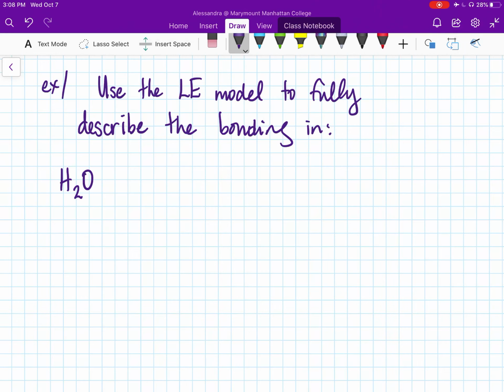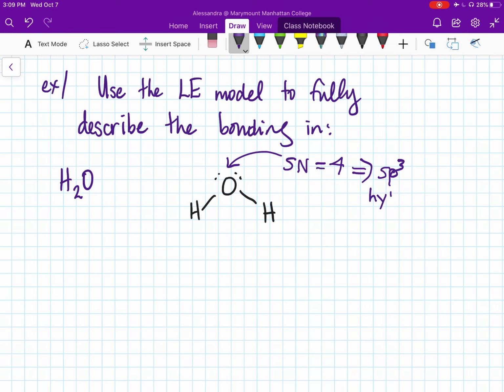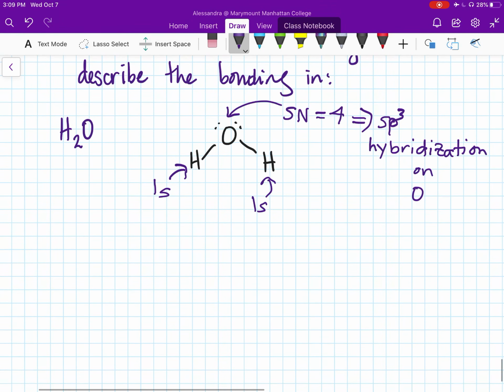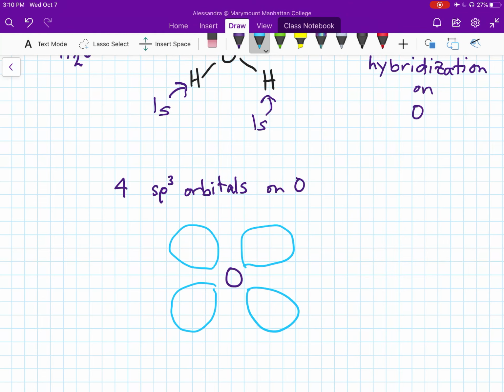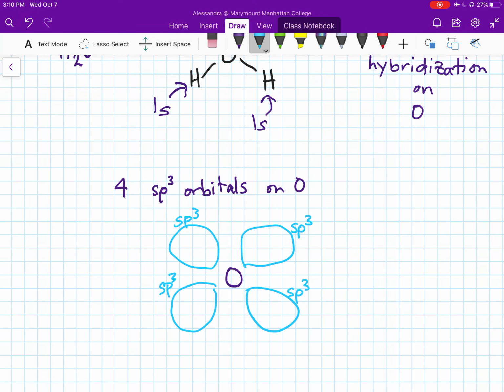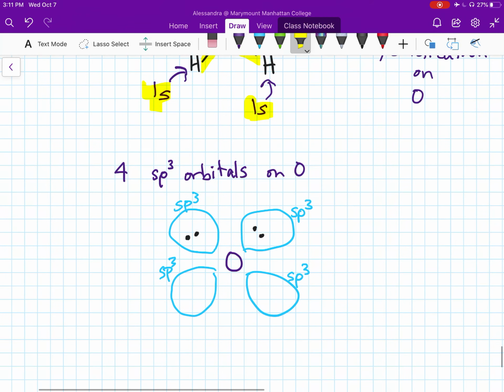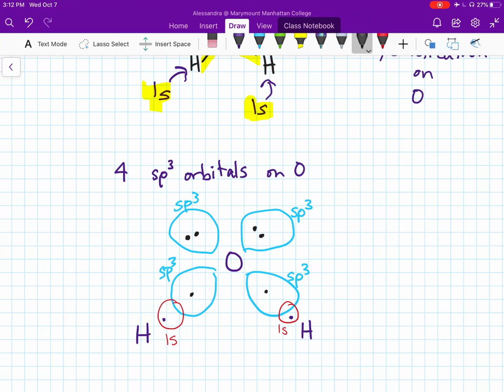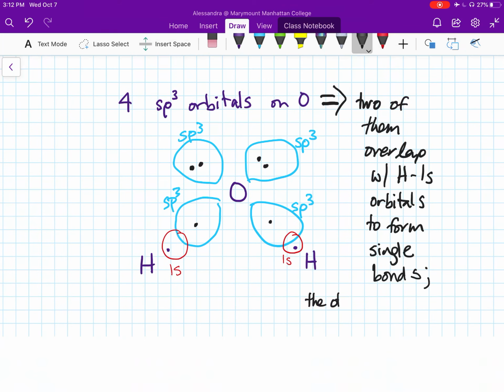Applying the Localized Electron Model to Describe the Bonding in the Water Molecule